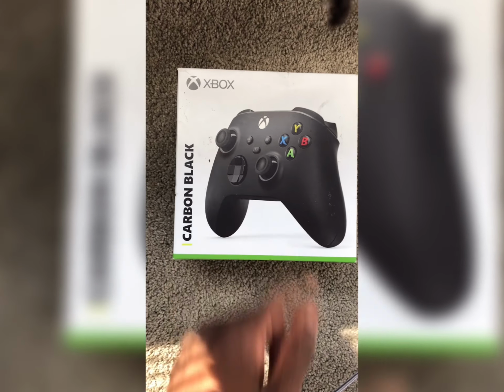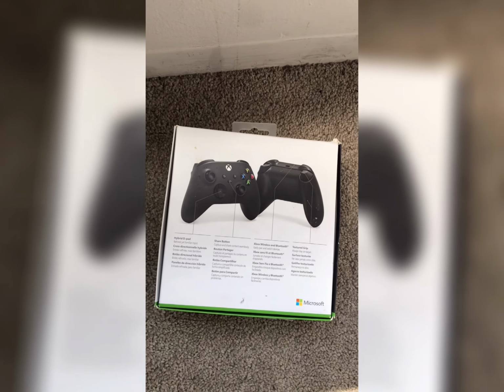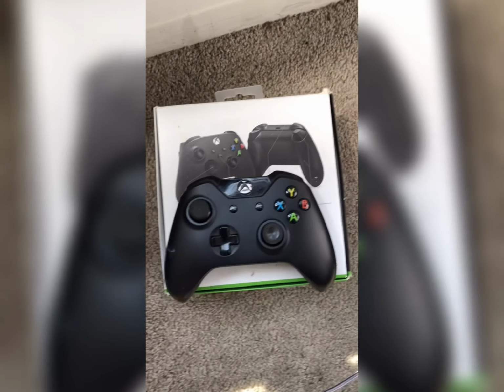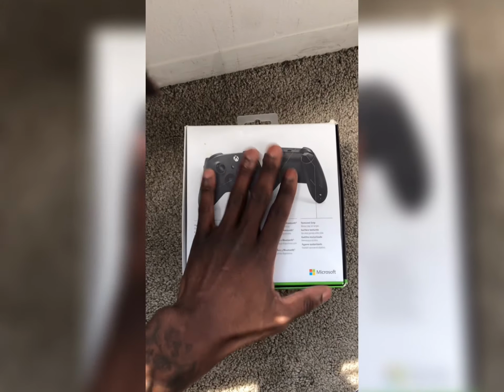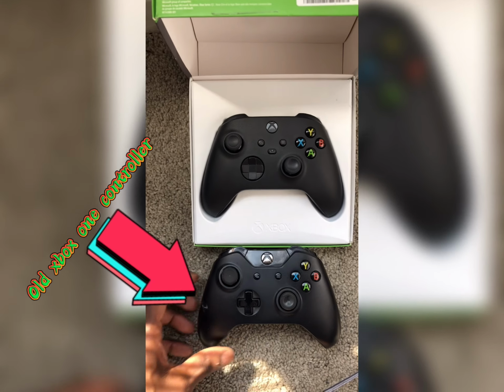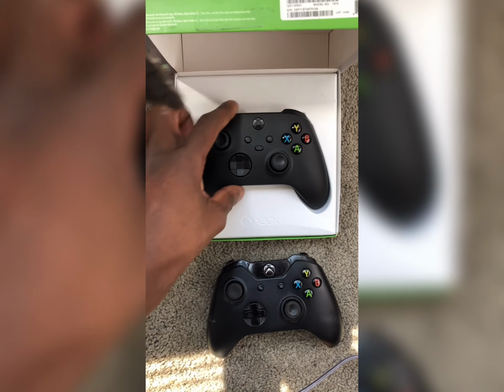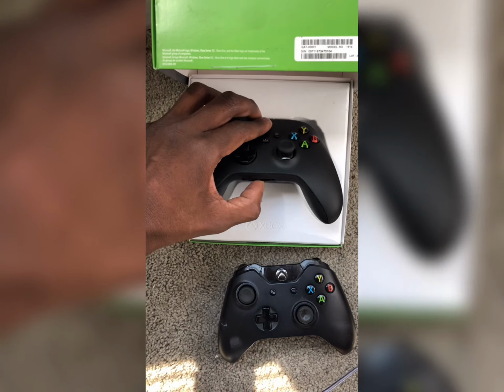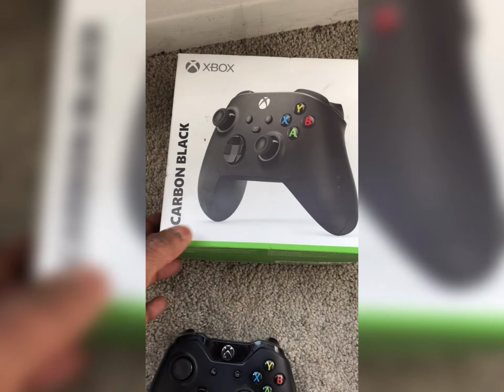Carbon Black Xbox one controller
Make by Lbbfamm with Music by Me New Carbon Controller works will with old Xbox one and the old controller have no Headphone port￼ and Will have to buy a adapter￼ to the controller also please Comment and like For chance to win￼ a Xbox gaming pass￼ You can also find music on iTunes and Spotify￼ ￼Lbbfamm-floss￼